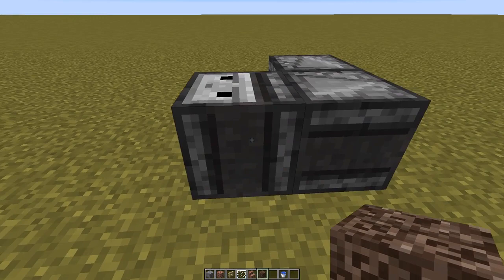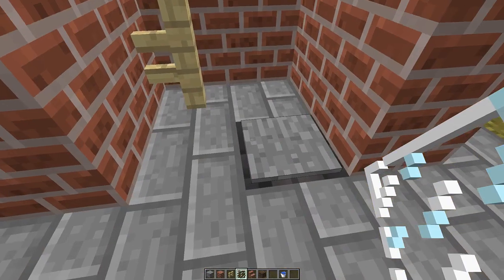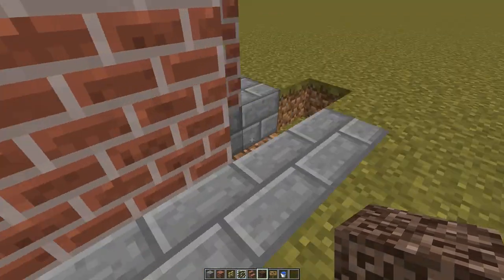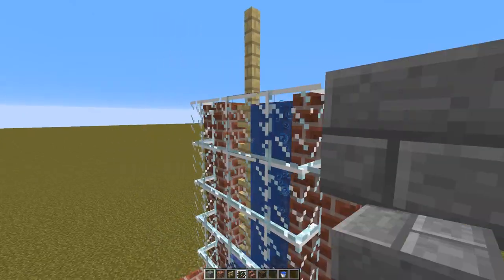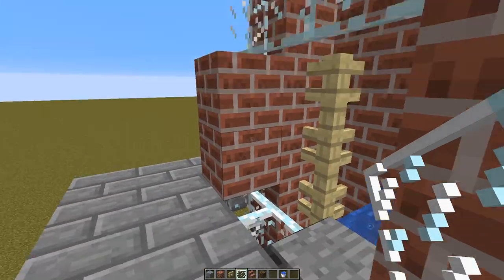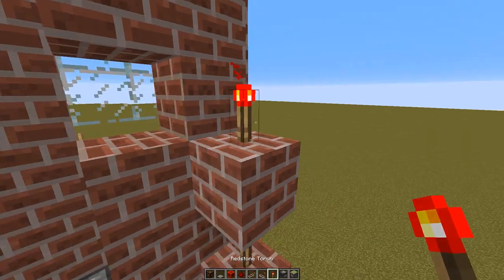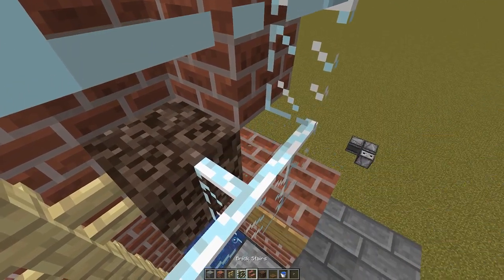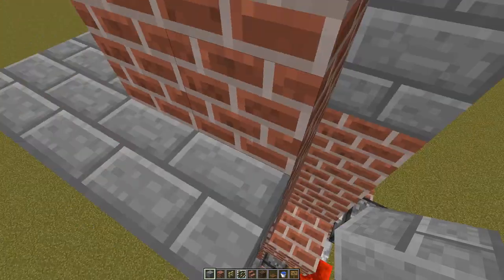1.13 Redstone Water Elevator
Here's a water elevator using the soul sand block, with some redstone mixed in to stop at each floor!